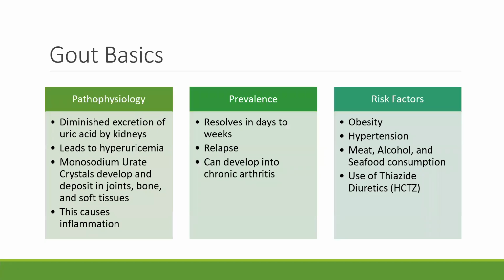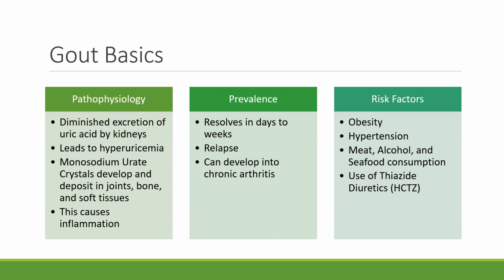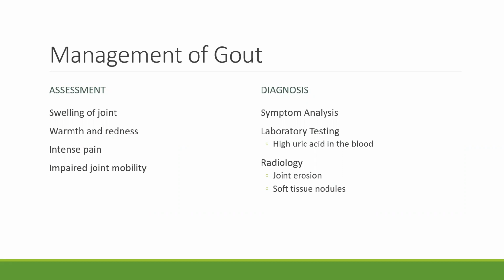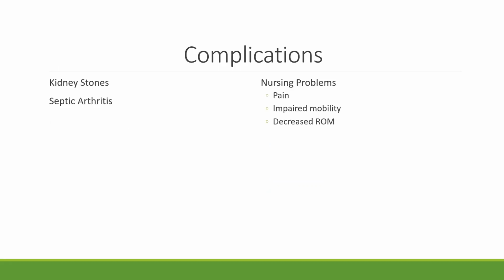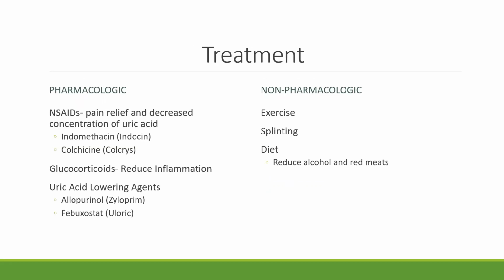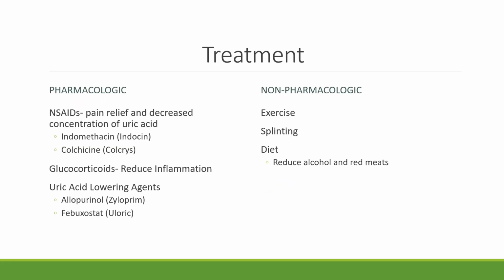Med-Surg Mini #4: Gout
This video will review the pathophysiology, risk, complications, treatment, and application of the nursing process to individuals with gout.